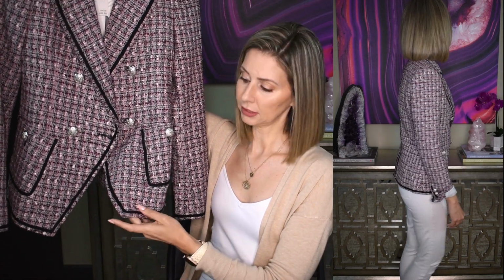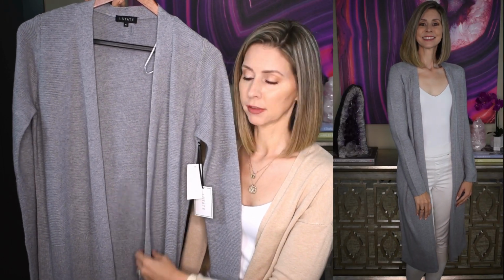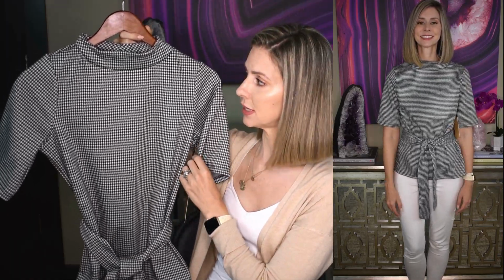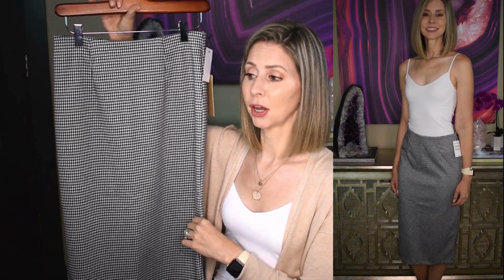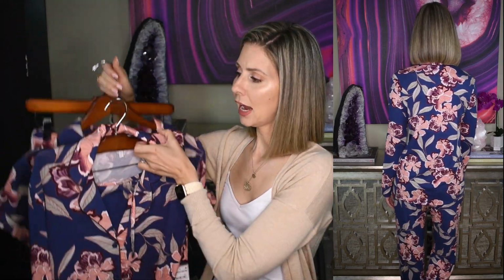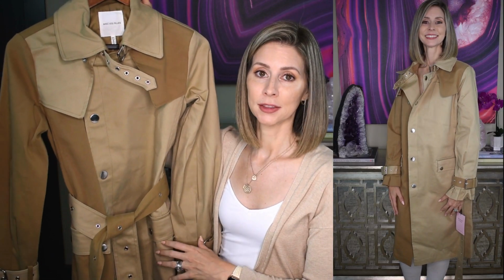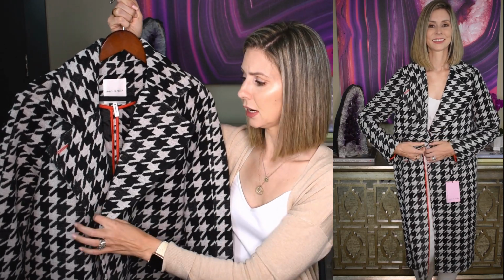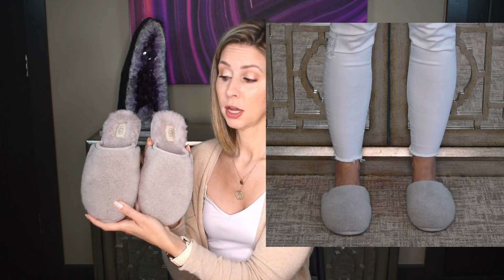HUGE Nordstrom Anniversary Sale Haul with Try On | Lots of Hits and a Few Misses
HUGE 2020 Nordstrom Anniversary Sale Haul with Try On | Lots of Hits and a Few Misses

I enjoyed shopping at the Nordstrom Anniversary Sale (online) once again! If you’re not familiar, its where Nordstrom places many newly-in items or perennial favorites on sale (not the past season stuff like most sales!) Early access for cardholders is currently on and general access starts August 19 for everyone. It runs through Aug 30, at which time prices will go back up. And stuff has a tendency to sell out. So get your stuff now! Let me know what you picked up in the comments below!